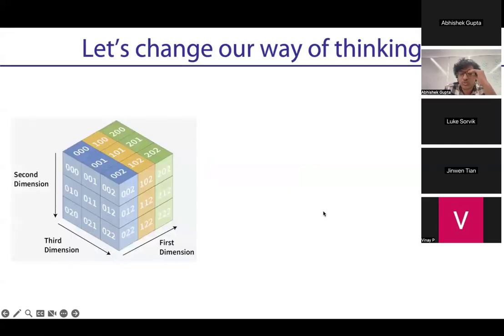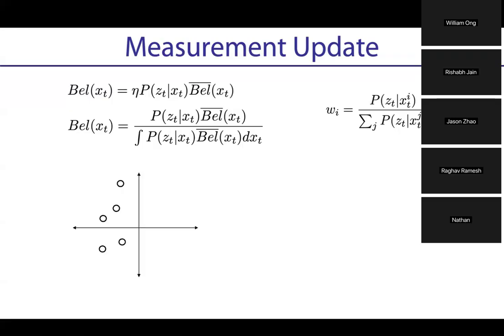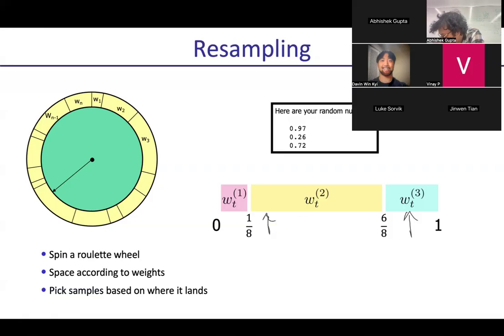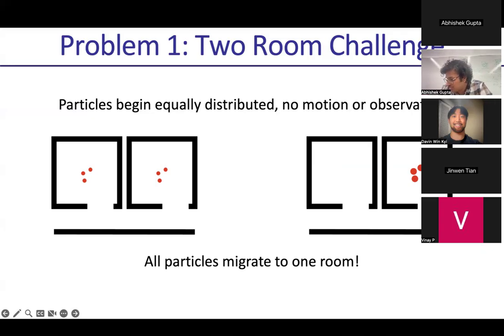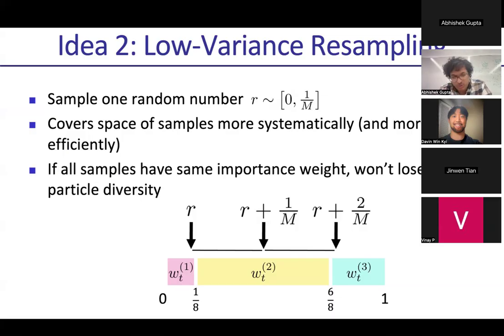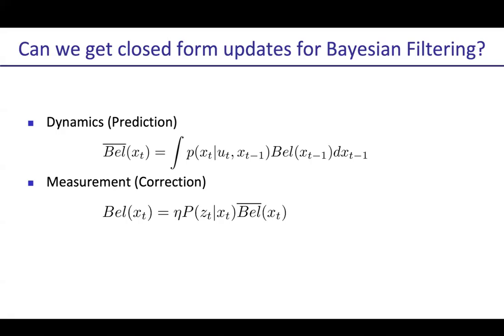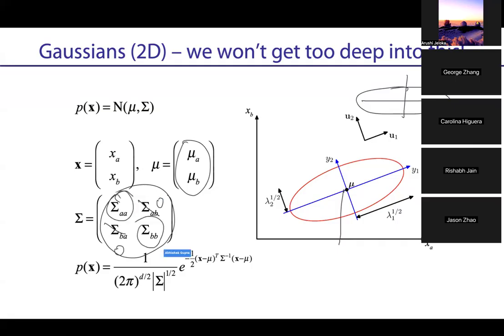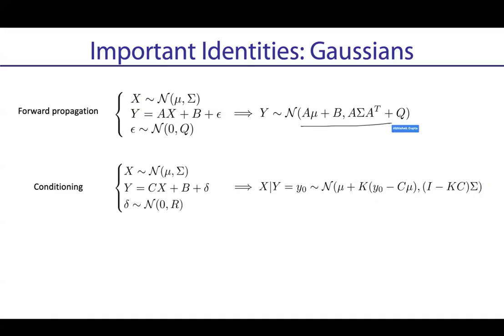CSE 478 Wi 25 - Lecture 8 - Particle Filters continued